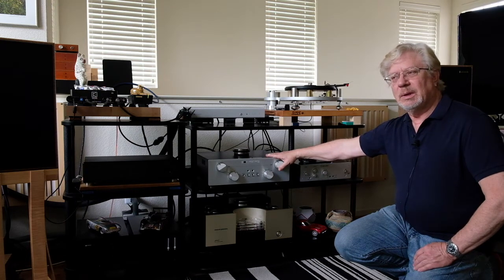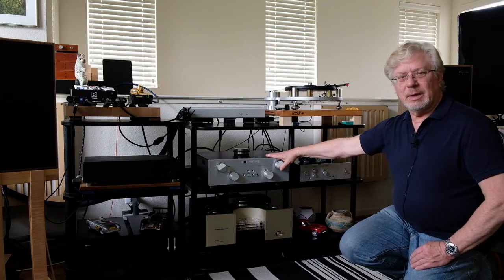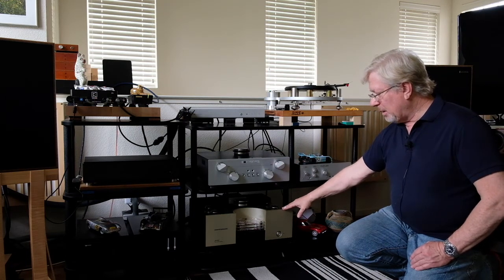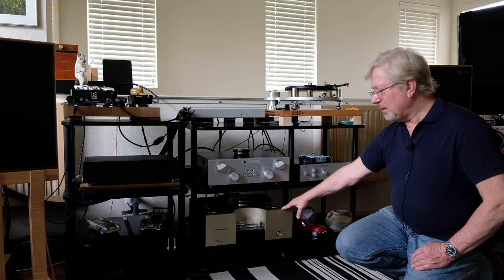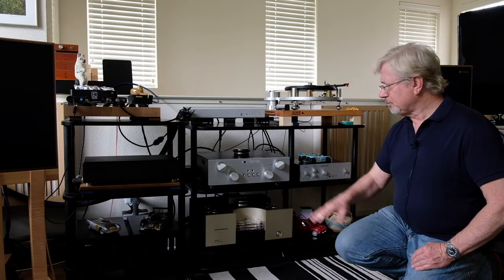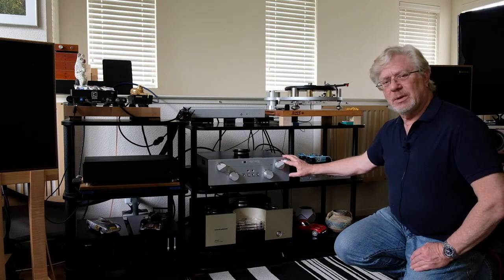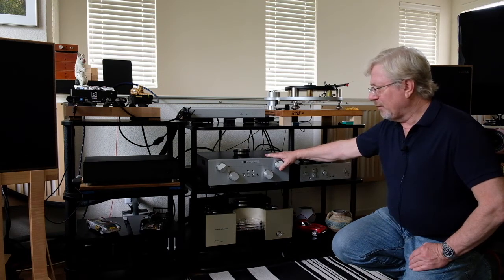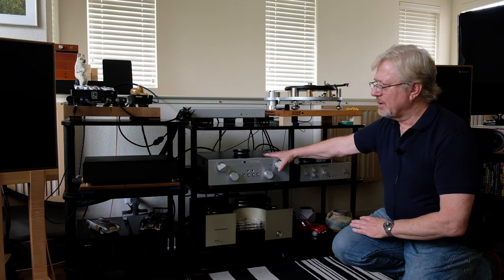01 Stereo system Part 1: Power and preamplifier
Description of my stereo system, Part 1